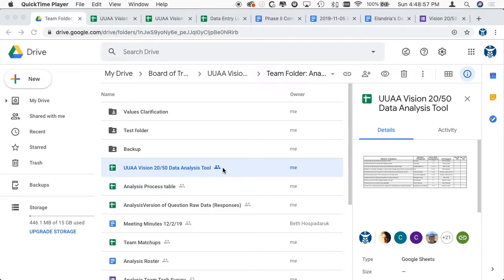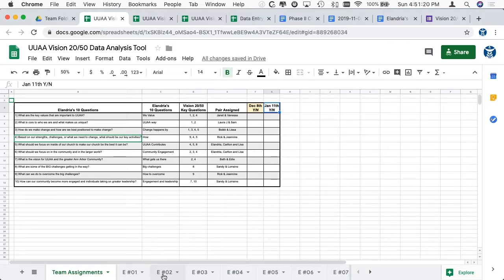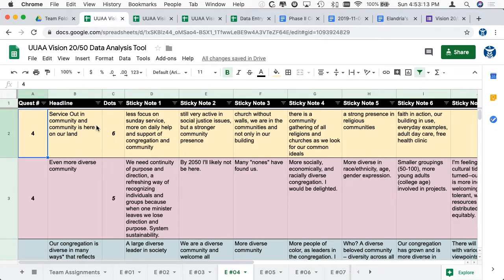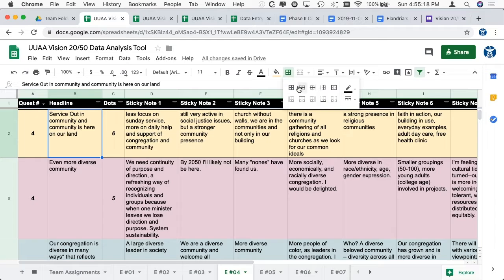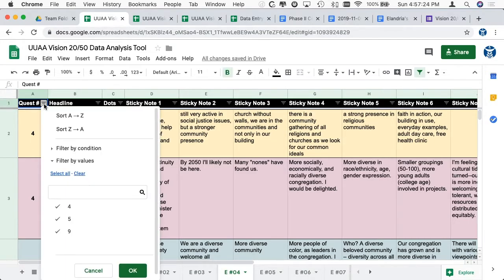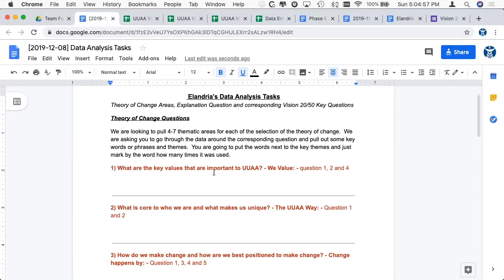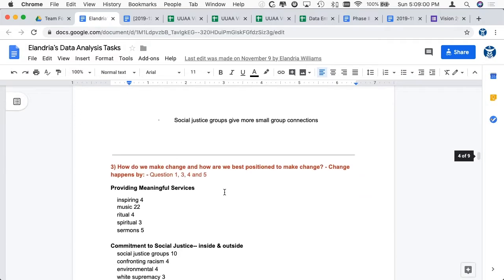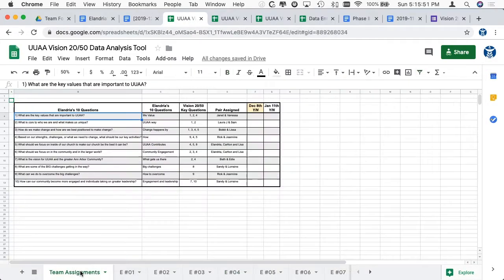Vision 20/50 Data Analysis Overview